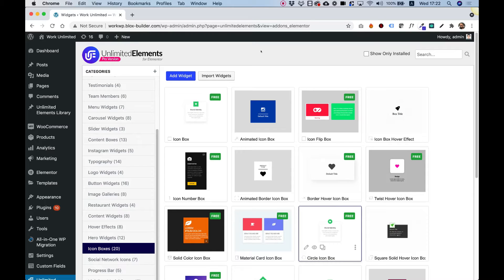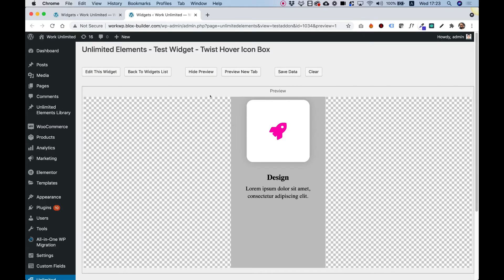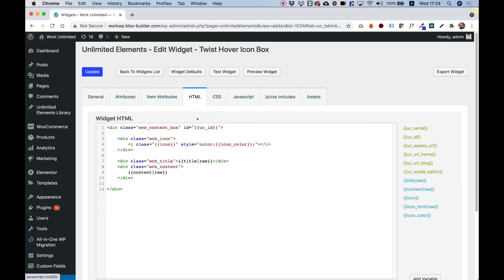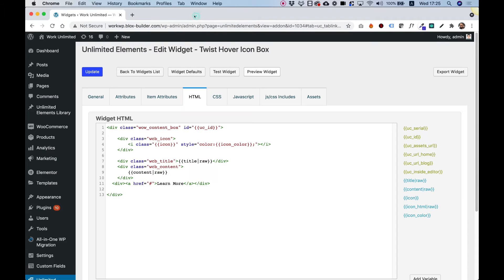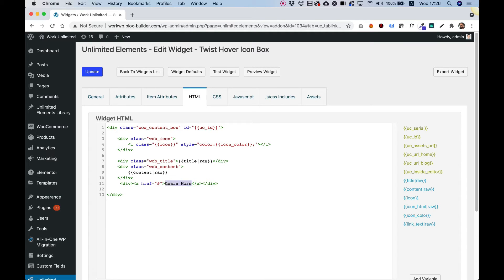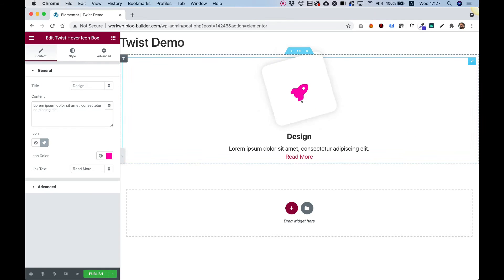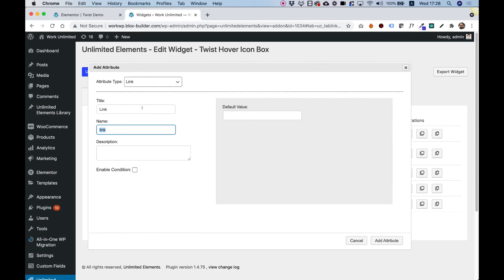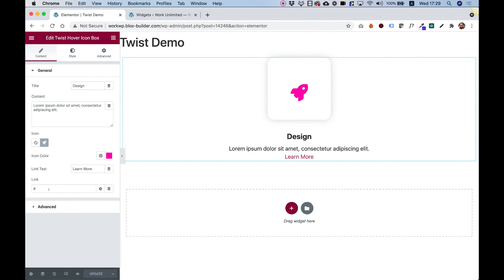Edit Existing Widgets From The Widget Library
In this tutorial I will show you how to edit any of the widgets from the unlimited Elements widget library using the widget editor framework.